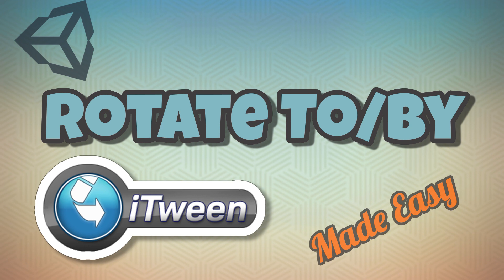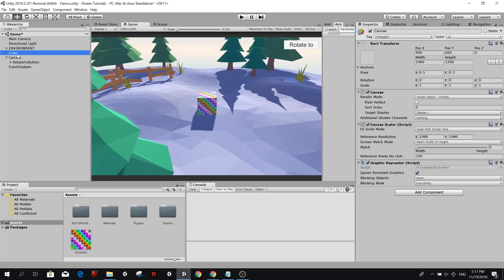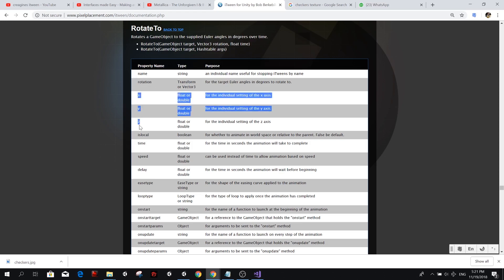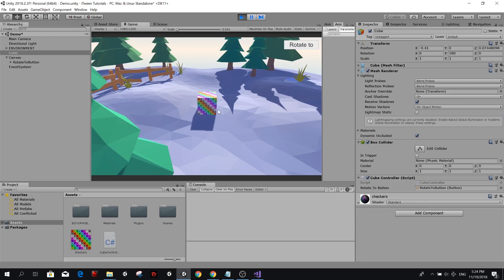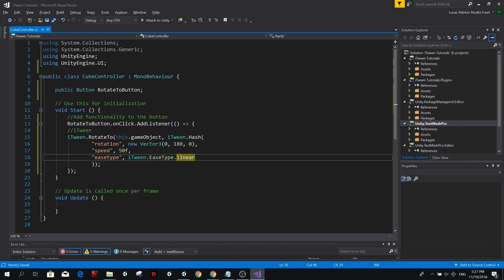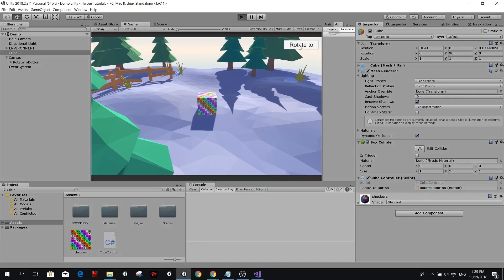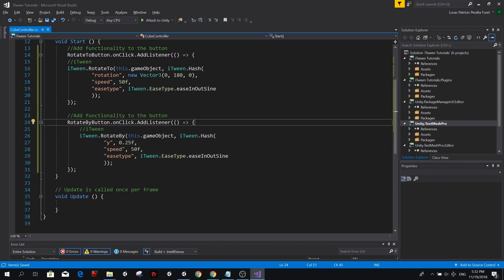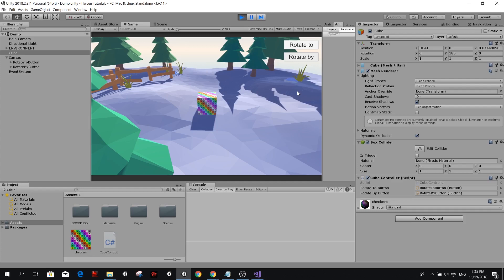iTween made easy -「Rotate To/By」- Easy Unity Animations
Hello guys! Today we will be learning how to animate an object using iTween. We will learn another basic function, RotateTo()
iTween is awesome for making all kind of smooth animations so make sure you use it in your projects!
1. Eine Kleine Nachtmusik by Mozart